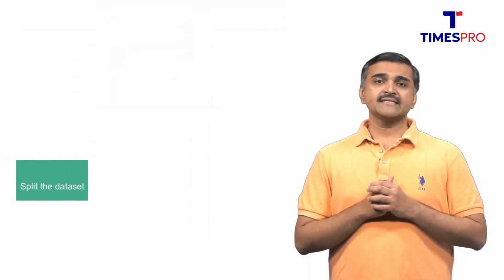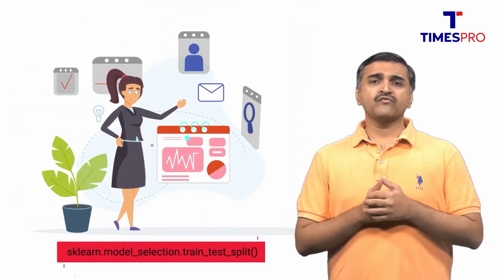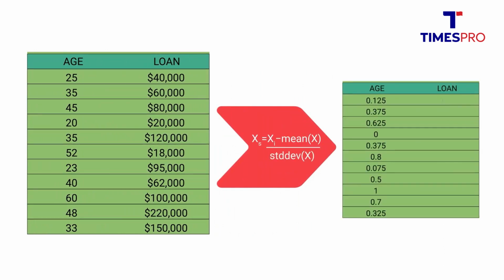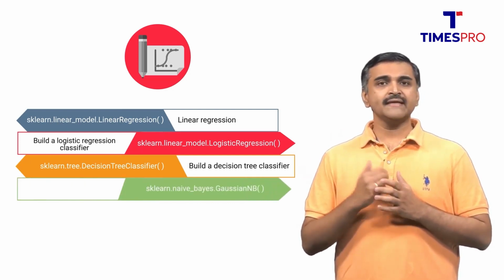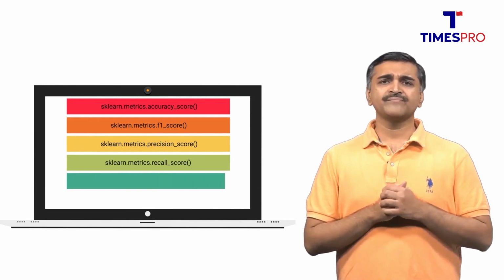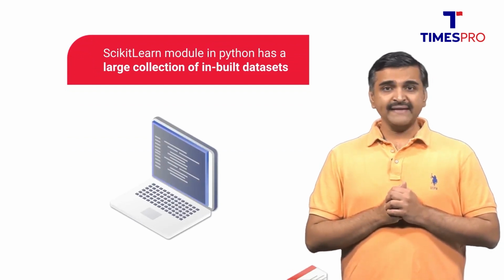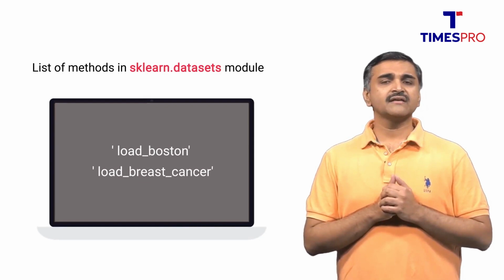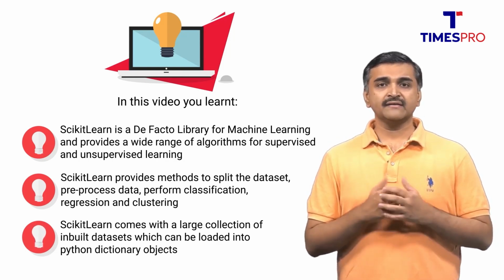Introduction to Scikit learn in 6 minutes | Free Course | TimesPro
Scikit Learn, first released in 2007 by David Cournapeau, is now one of the most popular Python libraries, offering a wide range of machine learning algorithms. Watch this video to learn more about Scikit Learn. Prof Raghavendra, an AI, ML, and Data Engineering expert, discusses:

• Its history and how it can help you write better algorithms
• The importance of Scikit Learn in AI
• Its various functionalities and applications